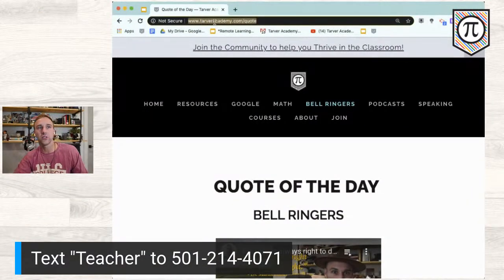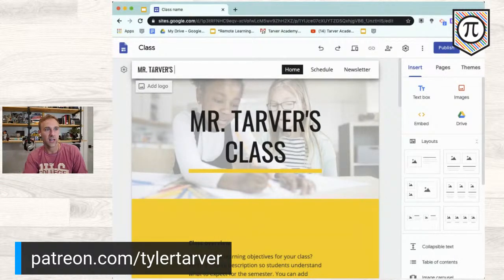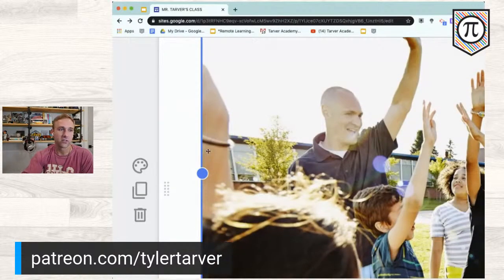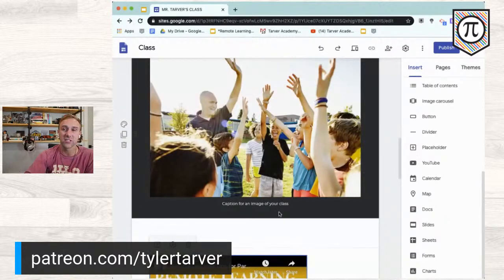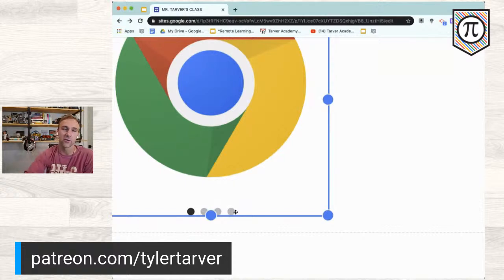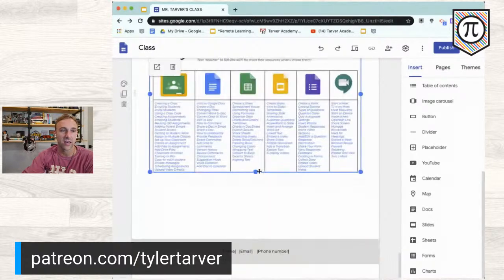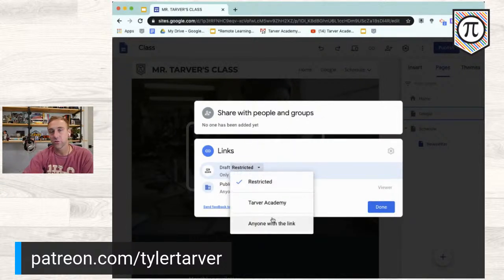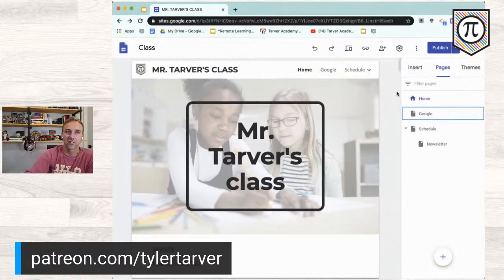Google Sites Tutorial // Full Walkthrough